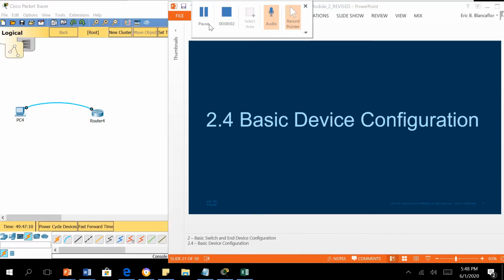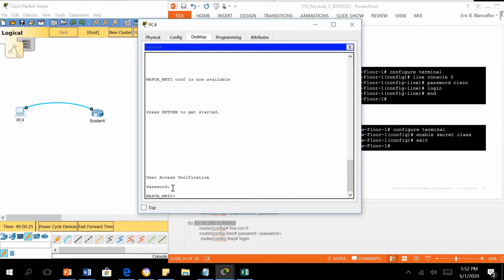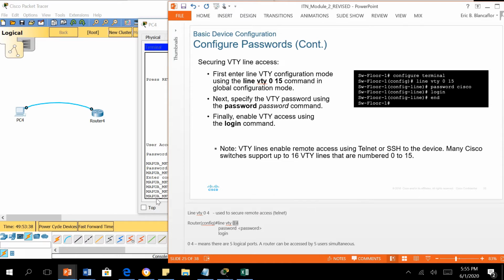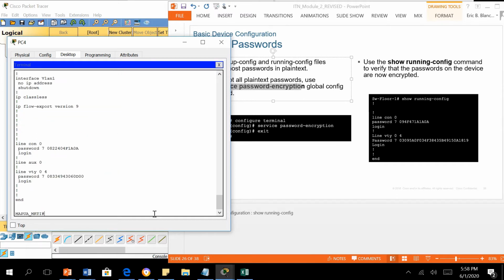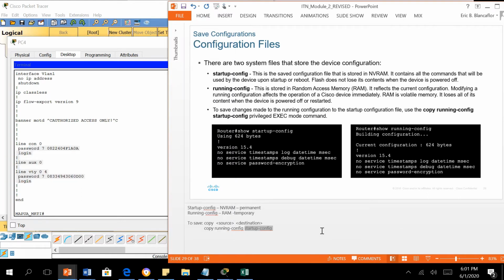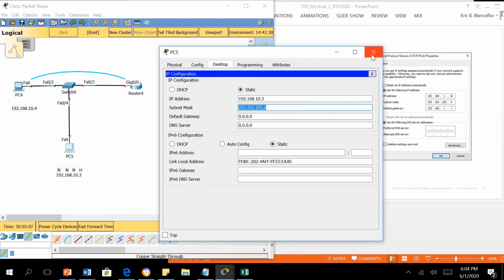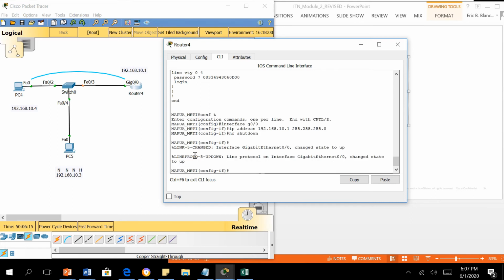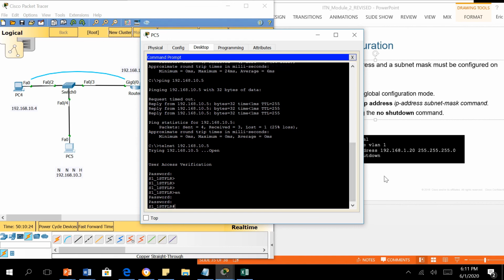cisco1 chapter2 part2